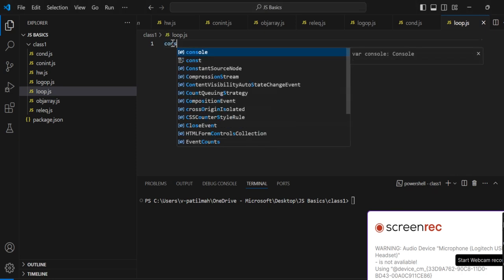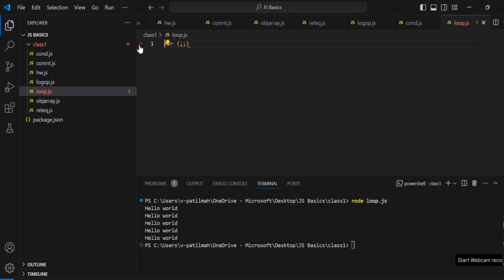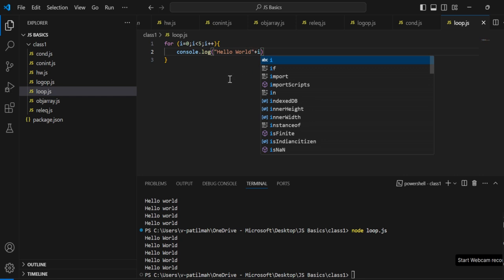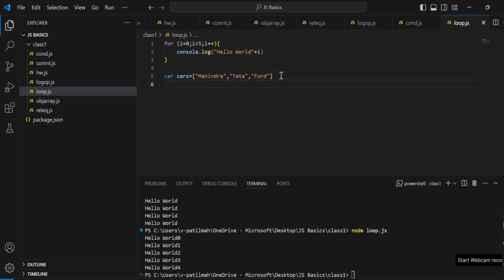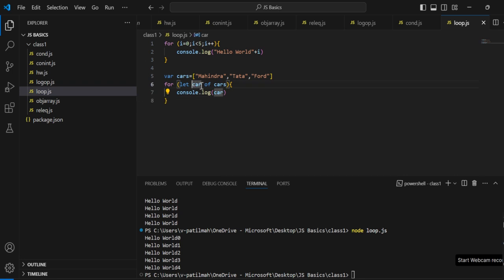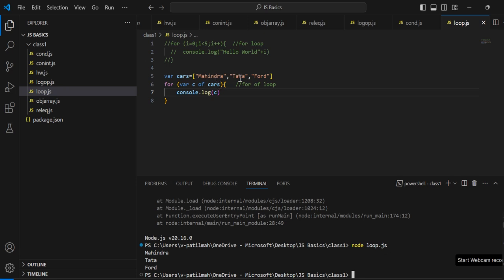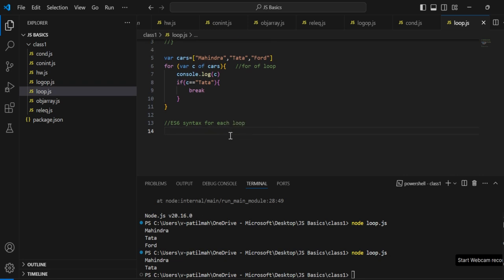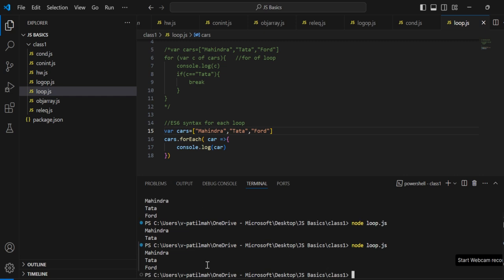Loops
JavaScript Loops Explained | For Loop, For-Of Loop, and ForEach Method

In this lesson, we dive deep into loops in JavaScript! Whether you're just starting out or looking to refresh your knowledge, understanding how to repeat operations efficiently with loops is crucial.

In this video, you'll learn:

What loops are and why they're essential in programming
The basic structure of the for loop and how it works
How to loop through arrays with the for-of loop
The forEach method in modern JavaScript syntax
By the end of the video, you'll know how to write loops that reduce repetitive code and simplify tasks like printing values multiple times, iterating through arrays, and more!